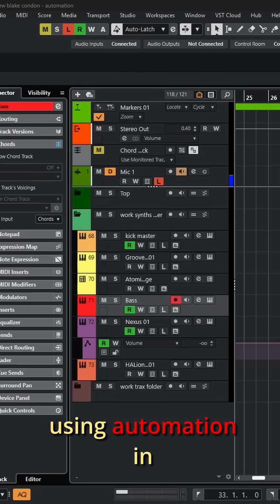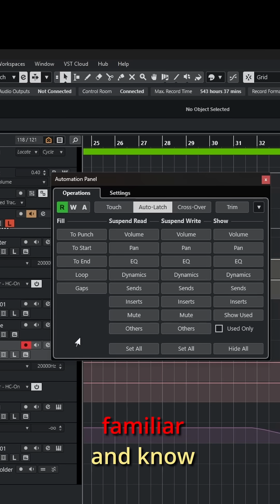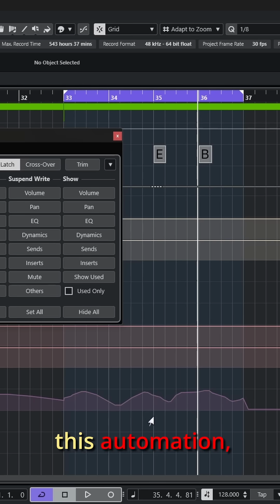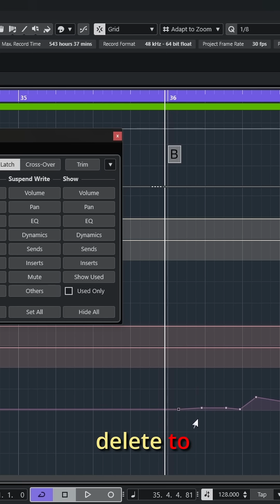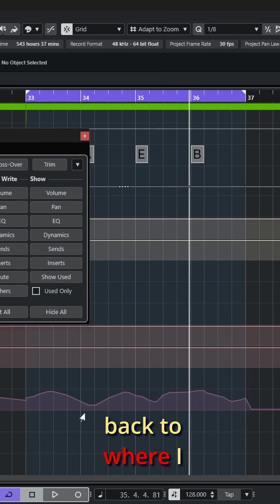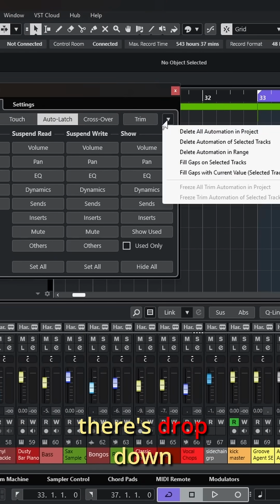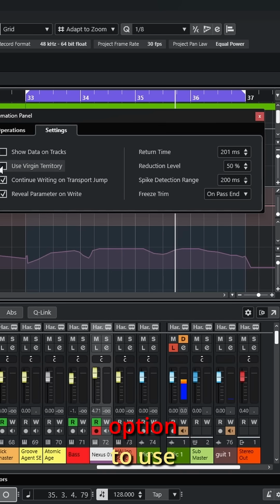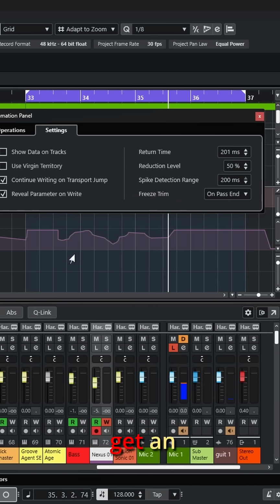Automation in Cubase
The Digital Audio Manual
to find your path to a better learning experience...